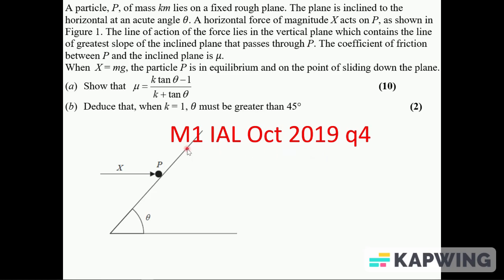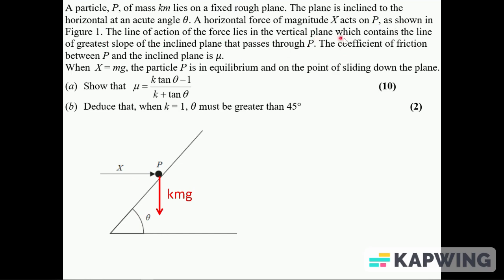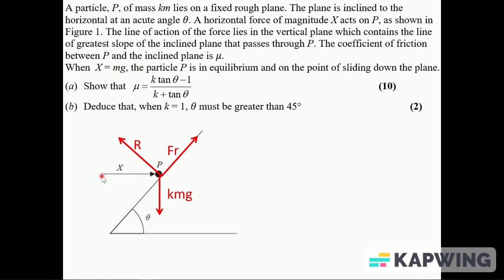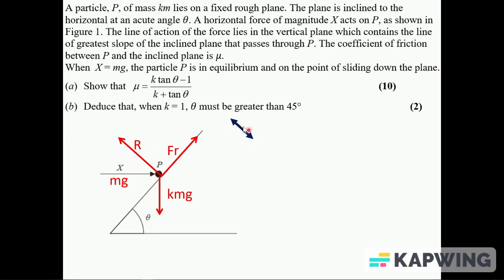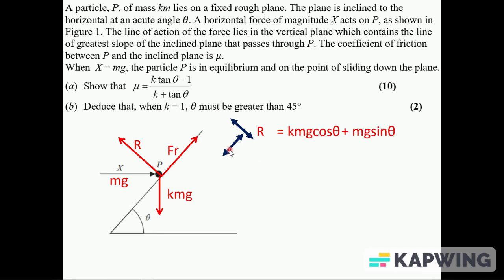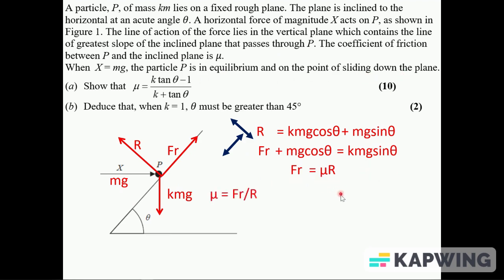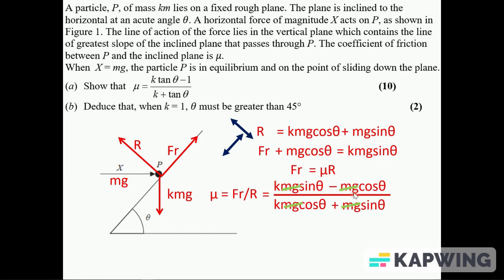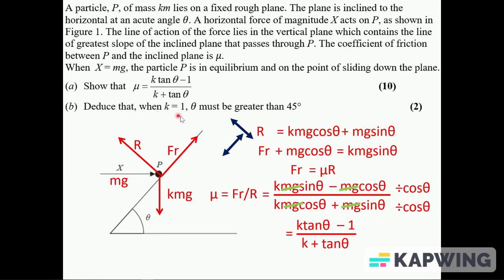M1 IAL Oct 2019 q4 inclined planes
Old exam question. Relevant to the 9MA0 maths/mathematics A level Pearson Edexcel specification mechanics content. Also relevant to the AQA and OCR specifications.